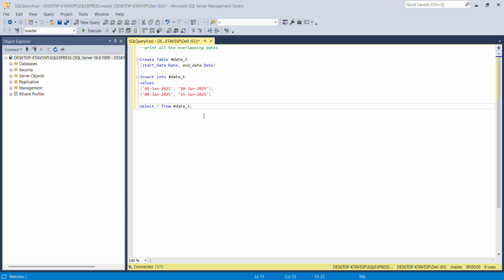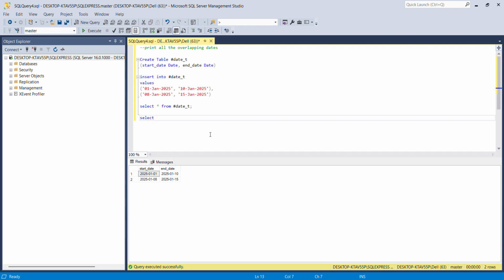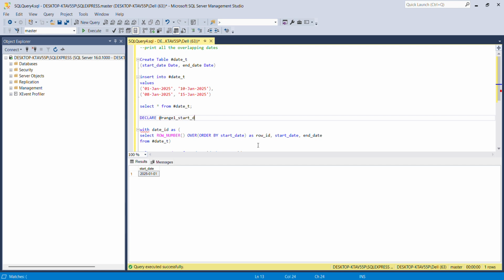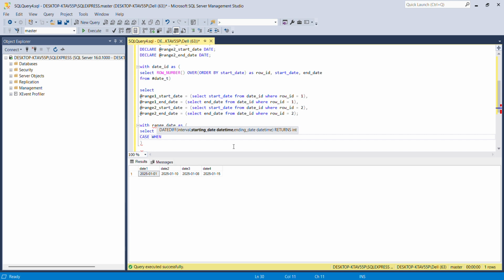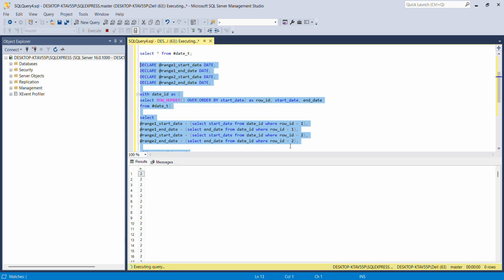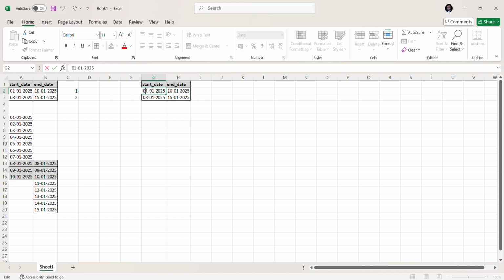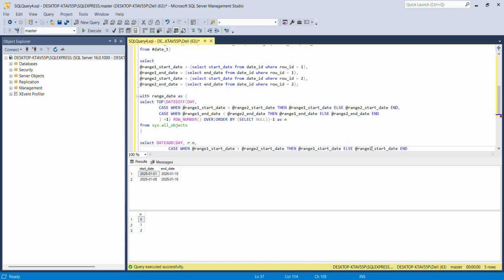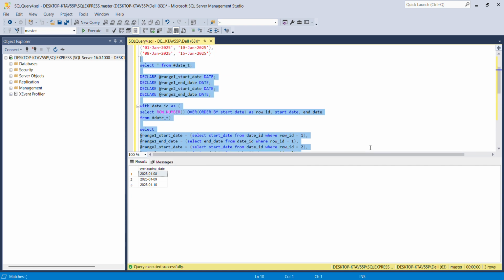SQL Interview | Overlapping date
Create table query is mentioned below:

--print all the overlapping dates

Create Table
(start_date Date, end_date Date)

insert into
values
('01-Jan-2025', '10-Jan-2025'),
('08-Jan-2025', '15-Jan-2025')

select * from date_t;

Do practice with dataset and break the code into smaller chunks for better understanding.